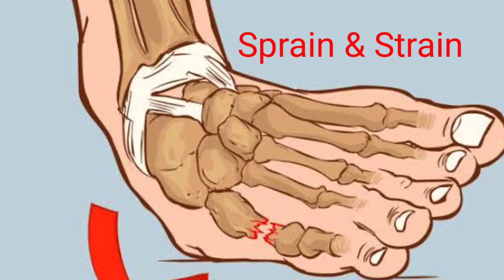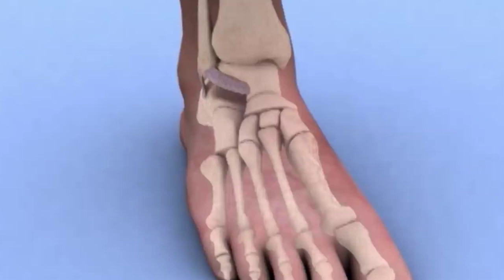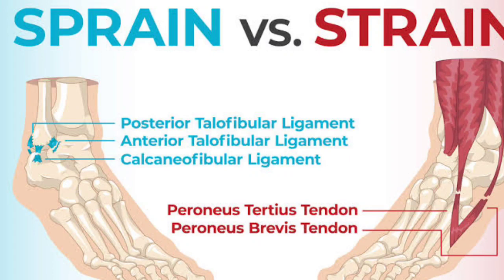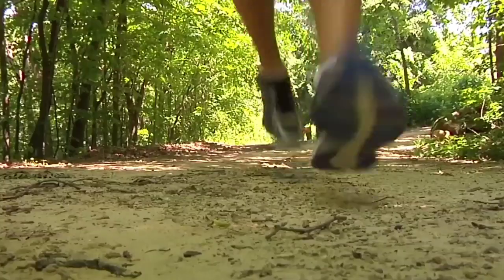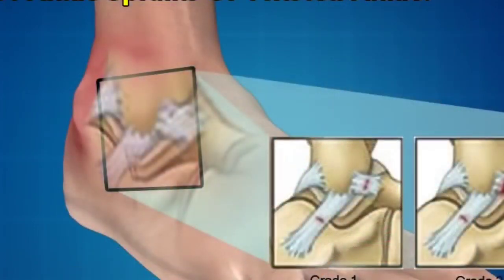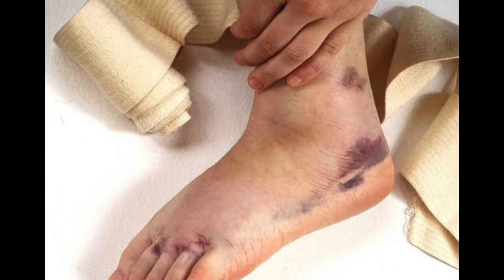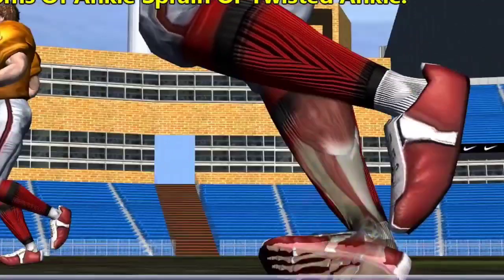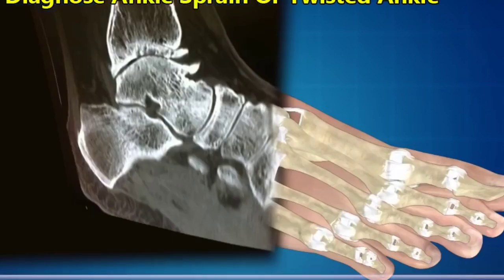Definition of sprain and strain, symptoms, causes and treatment.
Sprain and strain definition symptoms causes and treatment

Welcome to my Medical world.
My name's DR.William  and on this channel I always try to show the easiest way to undrerstand diseases,  causes, symptoms and traetment. From here you can acknowledge yourself.
Hope you enjoy my videos and find them helpful!!